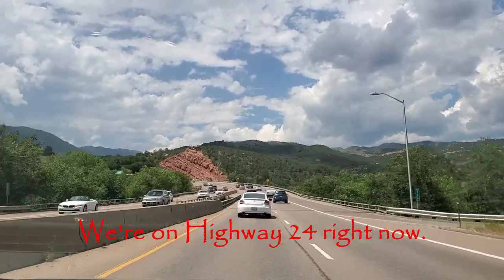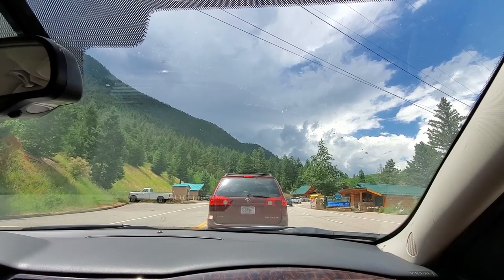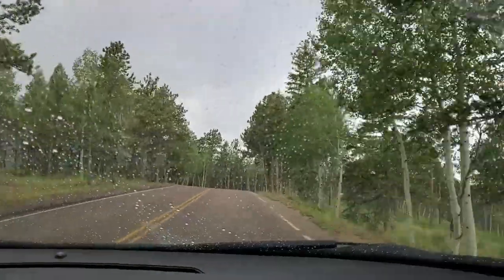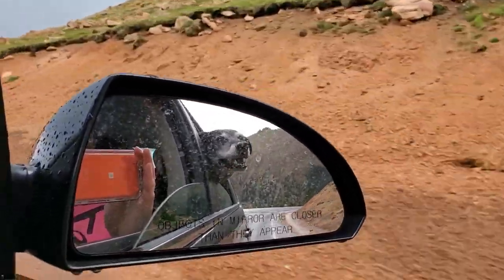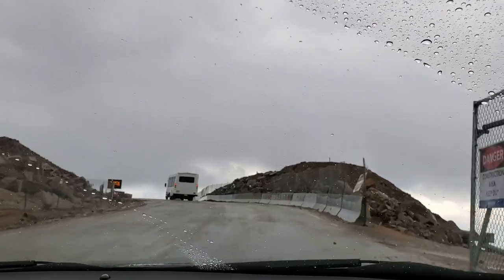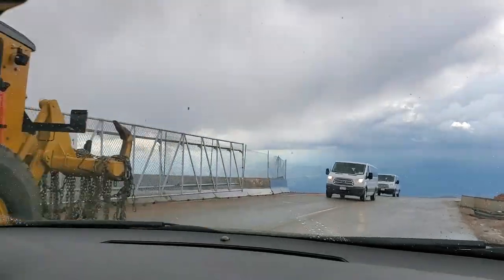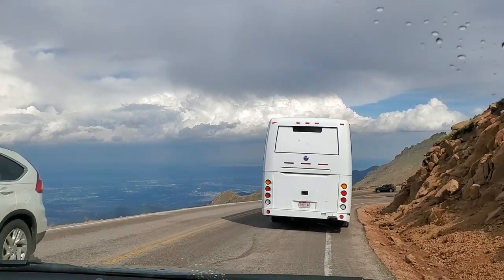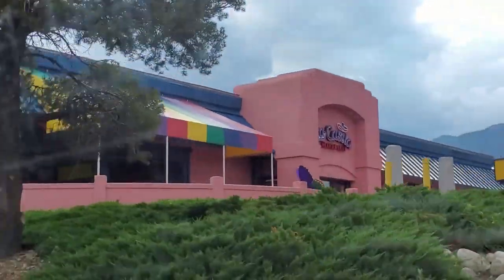Pike's Peak August 3, 2019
We're driving up Pike's Peak today, Saturday, August 3rd, 2019!  Pike's Peak is located west of Colorado Springs on US24.  We stop at the Crystal Reservoir, although it is currently drained to inspect the dam.  We continue up the road and are lucky that the hail and thunderstorms have passed us by so we can drive to the top.  We are allowed to drive all the way up because we have Emmett with us; otherwise, you have to take a bus, which is new!  There is construction at the top because they are building a new summit house and the cog railroad is not operating this year.  We see some bighorn sheep on the way down.